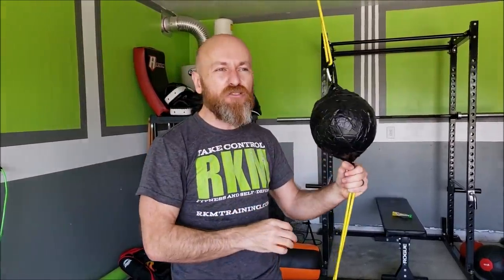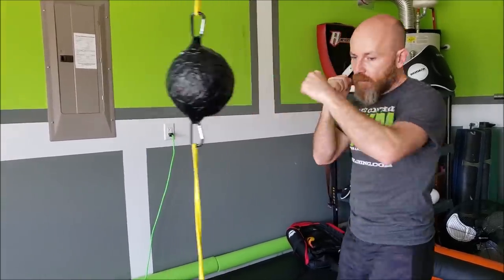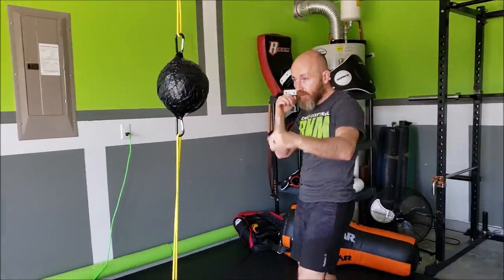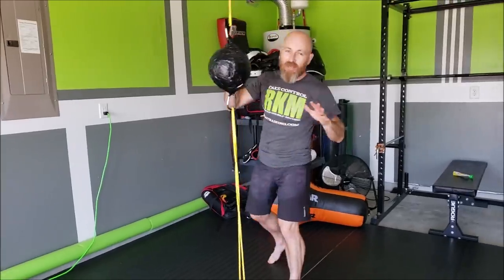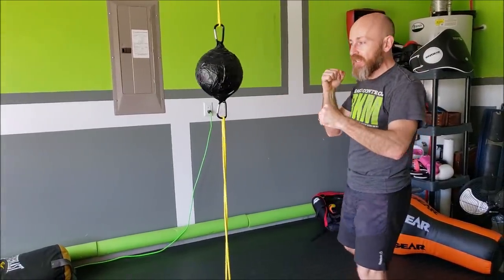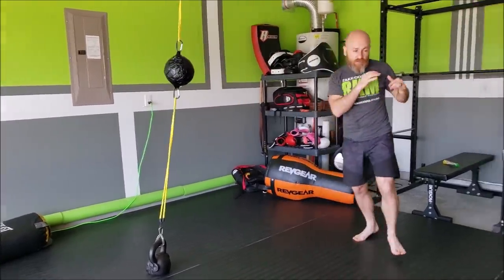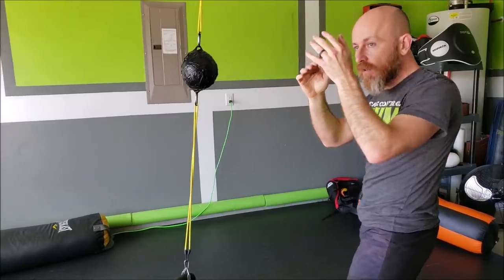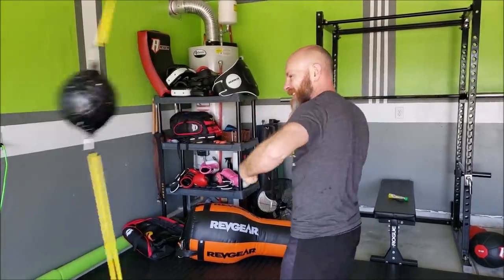How to Double Up Your Lead Hand Attacks | Double Jab, Jab-Hook, Jab-Lead Uppercut, Jab-Elbow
Online courses Check out the NEW PODCAST!